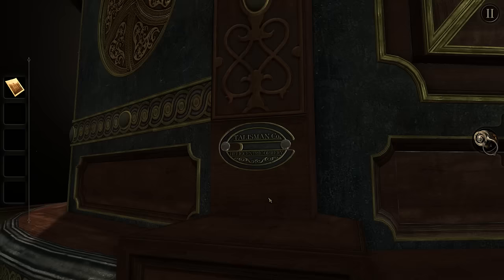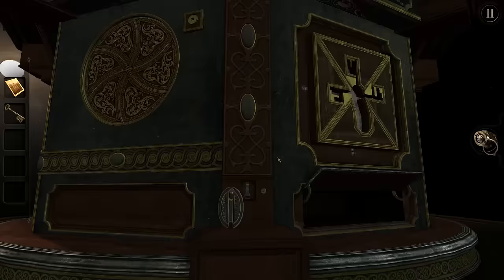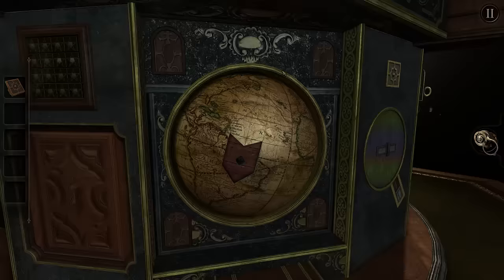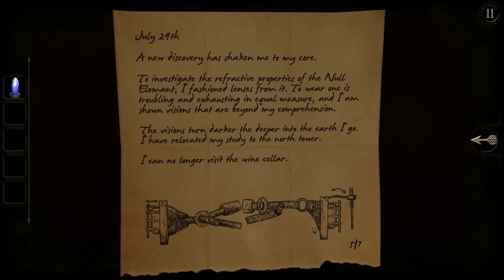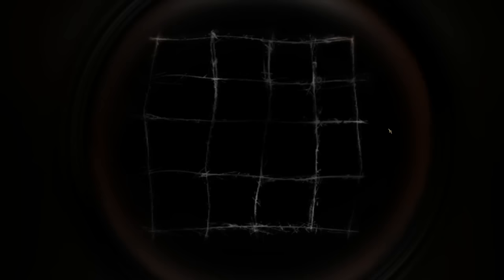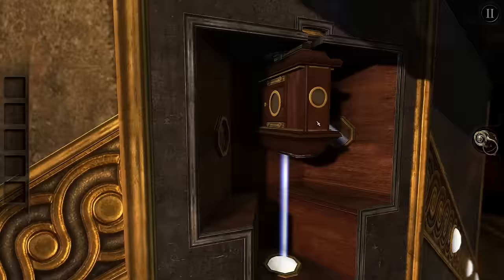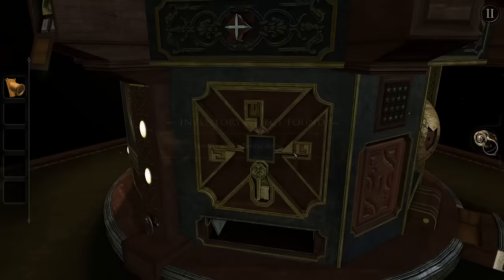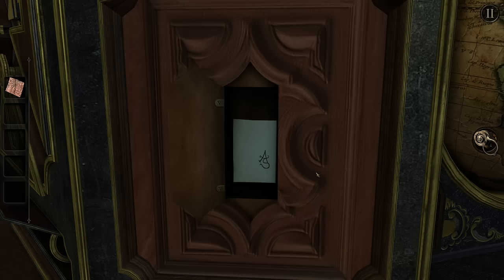Let's Play The Room Part 3 - Chapter 3: Globetrotting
Game Description:

Fall into a world of bizarre contraptions and alchemical machinery with The Room, a BAFTA award-winning 3D puzzler from Fireproof Games. Follow a trail of cryptic letters and solve many unique devices in ever more extraordinary places, on a time-spanning journey where machinery meets myth.

The Room PC is a fully-enhanced HD release of Apple's 2012 iPad Game Of The Year, including the 'EPILOGUE' DLC that adds 20% more content and play time to the original release. This PC version of the game has been many months in the making and has involved recreating almost every asset in the game from the ground up.

Fireproof Games are a small independent team working in Guildford in the UK. We self-published our first game The Room in September 2012 and were stunned with both the critical success and our new-found fan-base, not to mention multiple international awards. The Room has changed our lives and we hope you enjoy playing it as much as we enjoyed making it.

Reviews

“Genuinely astonishing at times, The Room is a beautiful presentation of rendered graphics, sewn together with intricate, engaging puzzles”

“Excellently produced, clever puzzles and spine-tingling music”
Game Informer

“You're encouraged to slowly savor every last morsel this wonderful gem serves up. A must play, indeed.”
Gametrailers